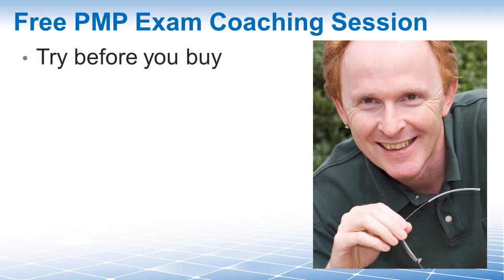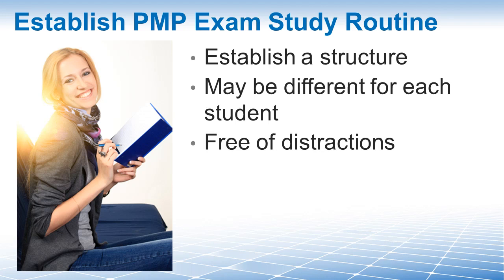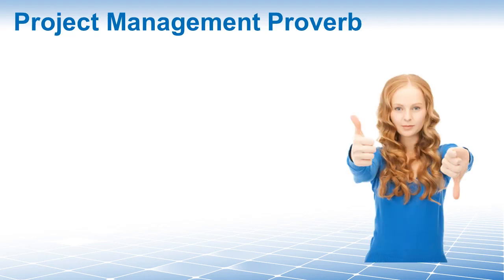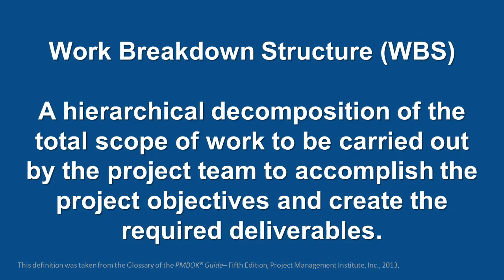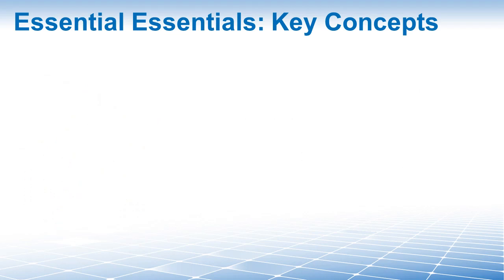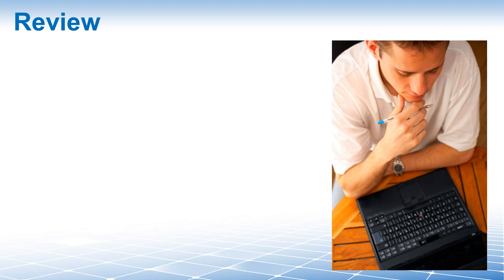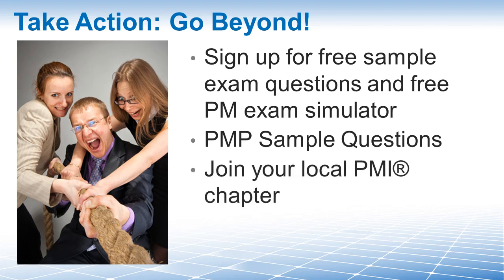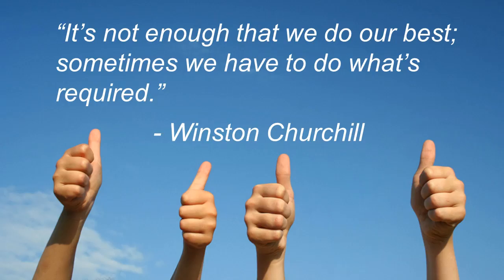The PM StudyCoach - Session 05 - Project Scope Management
- In this sample PMP Exam coaching session from The PM StudyCoach we review project scope management. The complete PM StudyCoach consists of 14 similar sessions and you will also get assignments to study, read, listen to podcasts and watch other videos. This is your GPS to the PMP Exam! and download your sample weekly workbook to have the assignments from this video in writing.